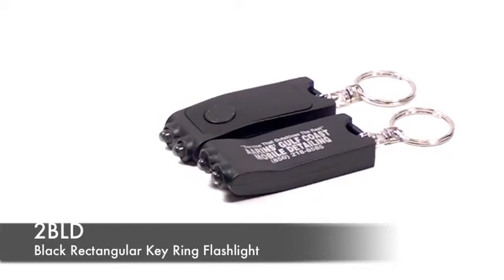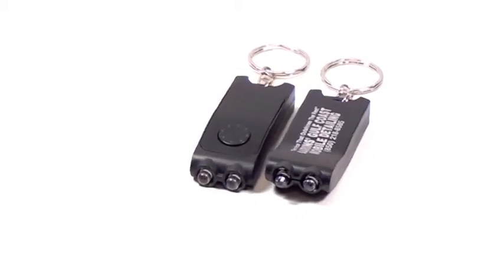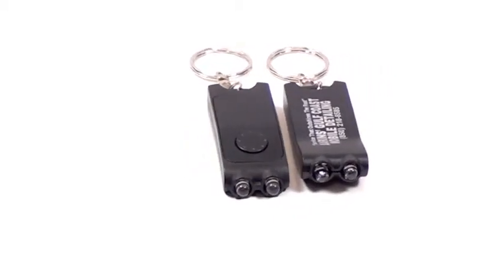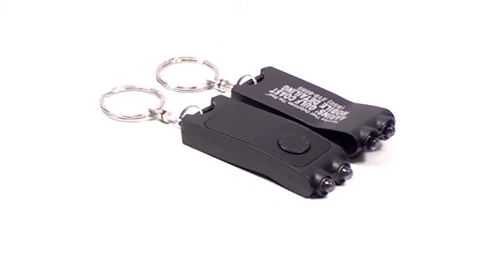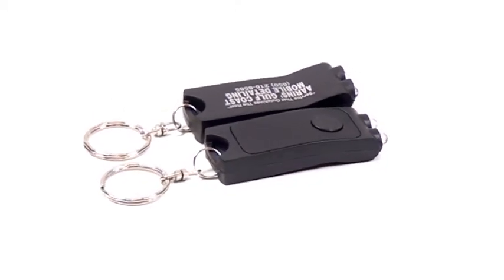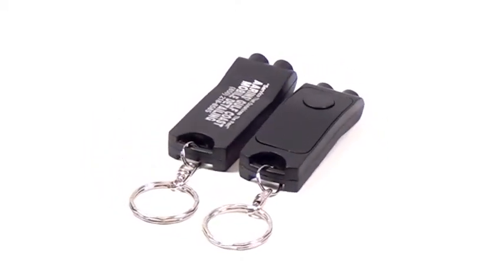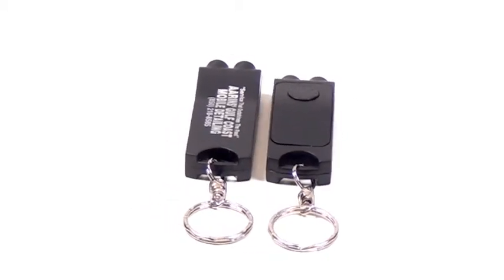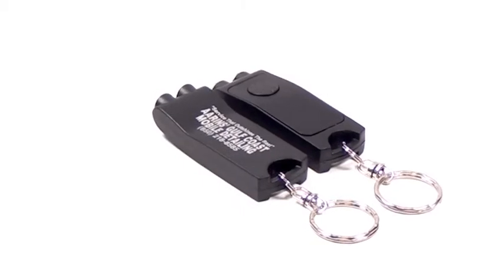Graphco Line: The 2BLD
Expand your business in a flash! This black rectangular flashlight is designed with matching black trim and two white LED lights. Includes a metal ring so it can be easily carried with your keys in pockets and purses. Perfect for use during traveling and camping. Lithium batteries included!